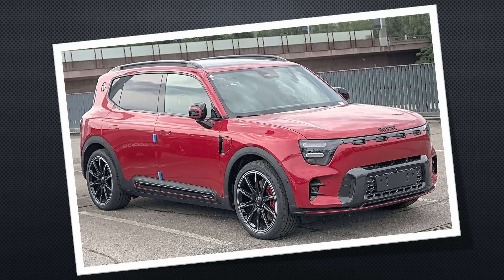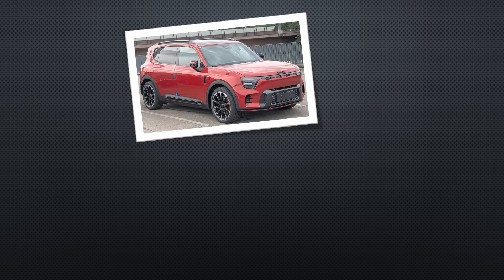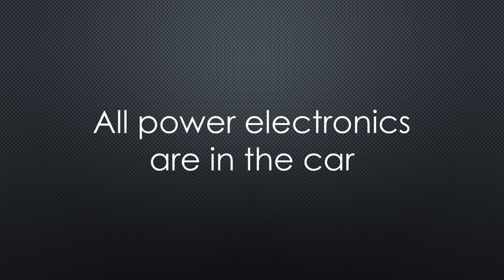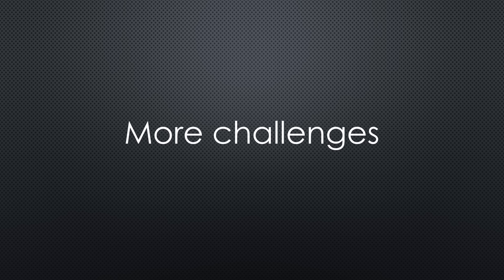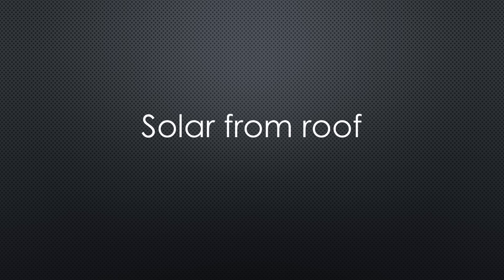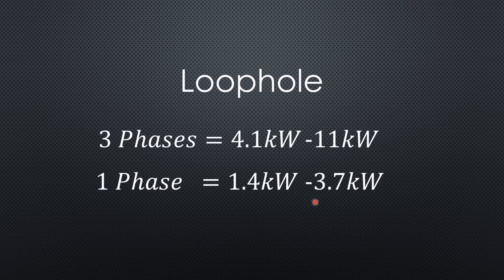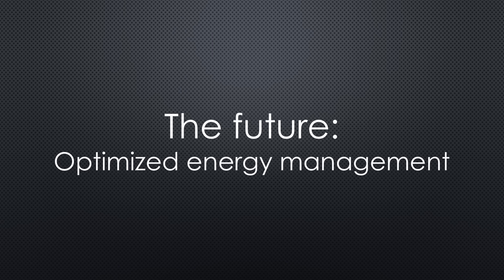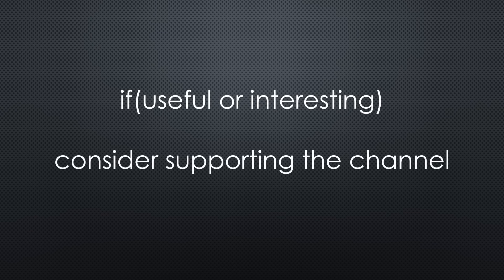How to charge an EV using Solar, OCPP, and EVCC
My problem started when I bought this car. As an electronics engineer, I didn’t want to leave this planet without owning an electric vehicle. With its 650 horsepower, it’s a thrill to drive — and with 3.8 seconds from 0 to 100 km/h, or 60 mph, it reminds me of my sporty motorcycle. The car is a Smart #5, BTW. I used OCPP 1.6J and EVCC to solve the problem

ESP32 Mini used for Modbus proxy and EV simulator
Insulated RS485 (Modbus) interfaces

I am no longer on X